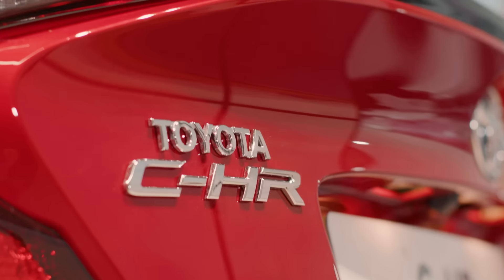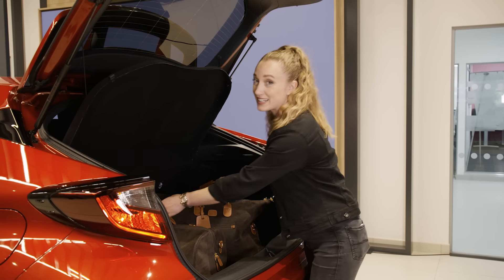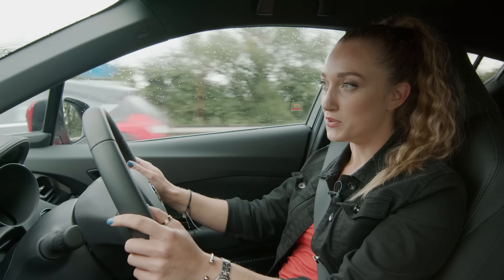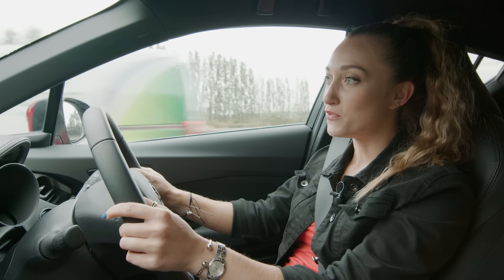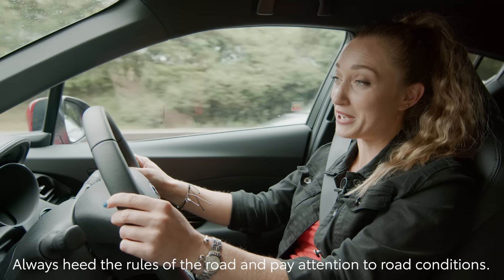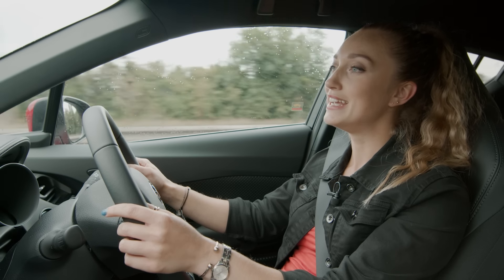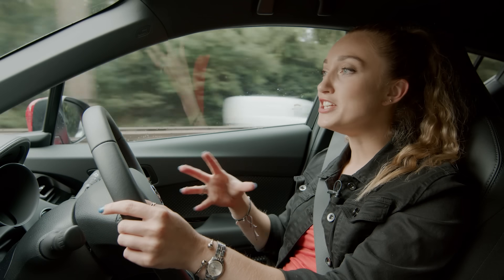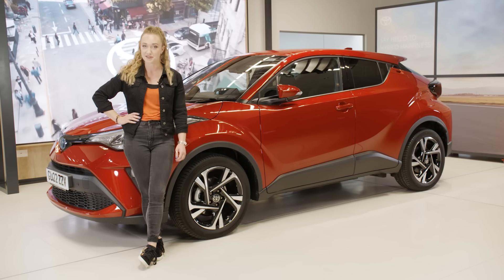Hybrid driving tips for best fuel economy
Want to get the very best out of your ground-breaking Toyota hybrid? We’ve gathered a number of hybrid driving hints and tips that will help you to get the best from the system, improving fuel consumption and getting you further for less.

Whichever Toyota hybrid you’ve set your heart on, the following tips and pointers should maximise the range and fuel economy of your Toyota.

00:00 Introduction with Grace Webb
00:48 Empty your boot
01:14 Plan your journey
01:24 Use the hybrid coaching feature
01:46 Toyota hybrid driving modes
02:04 What does ECO mode do?
02:09 How does EV Mode work?
02:21 What does Sport mode do?
02:35 The benefits of an automatic
02:45 Be aware of the road ahead
02:54 Reduce your speed
03:22 Shut your windows
03:37 Use recirculate mode for air conditioning
03:45 The most efficient way to travel
03:54 Keep it smooth
04:05 Use the Hold function
04:28 How does a self-charging hybrid work?
05:05 Contact us
05:20 Book a test drive

For more tips on how to get the best out of your Toyota hybrid,

*Average percent of 156,254 combined test drive journeys spent in electric mode on Yaris, Auris, Corolla, Toyota C-HR, Camry, Highlander, RAV4 Hybrids and Prius family. Test drives taken nationally between 01/04/2016 and 31/01/2022 in a variety of weather and driving conditions. Test drives conducted over a total of 2,456,370 miles at an average speed of 24mph.